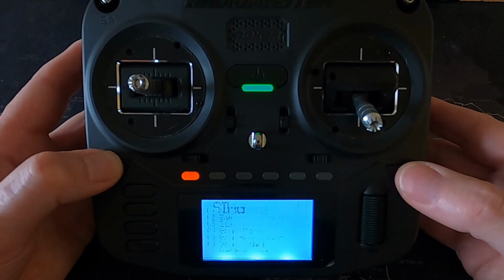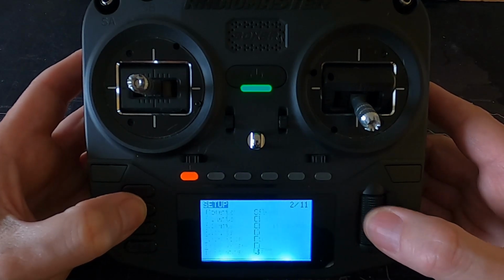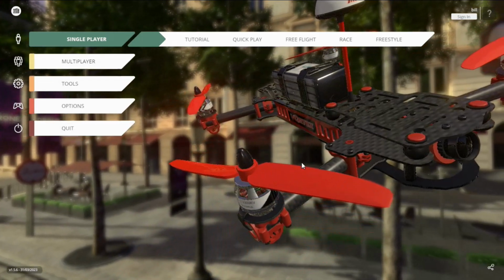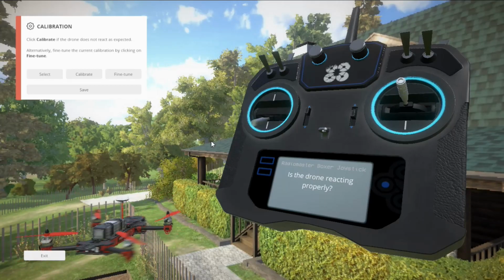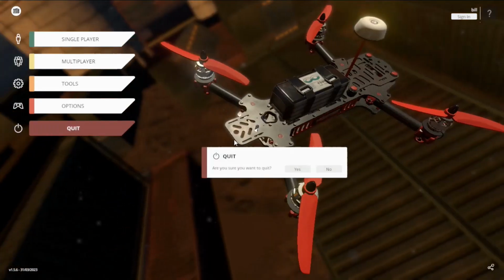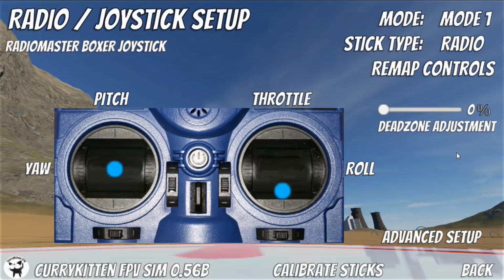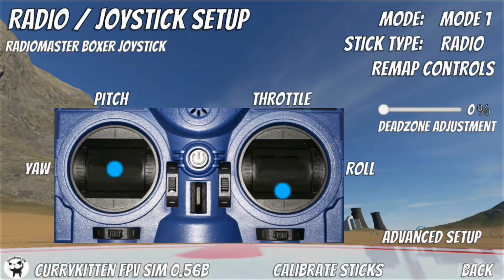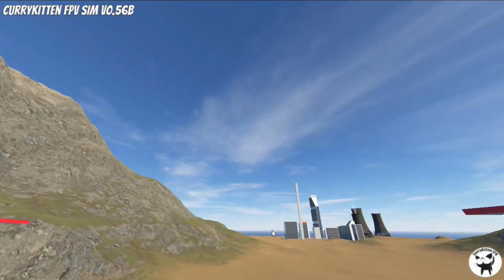RadioMaster Boxer Setting up for a flight simulator in EdgeTX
I think most people new to our RC hobby will use their radio firstly for a flight simulator to get stick time. Setting up the radio is very easy you just need to make a basic model and that is it. You can later add any other functions the simulator allows you to do for instance reset, flaps or retracting undercarriage.

Happy Flying.